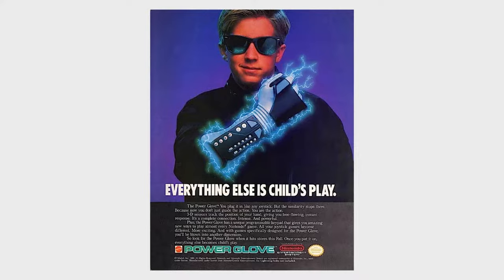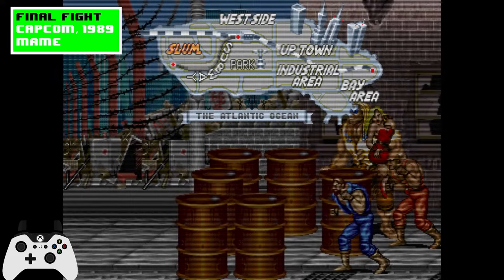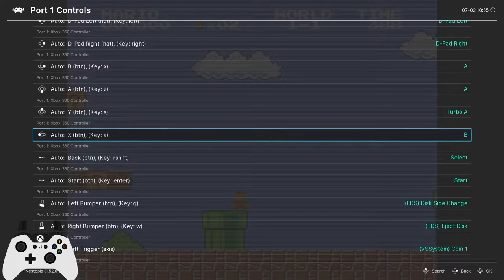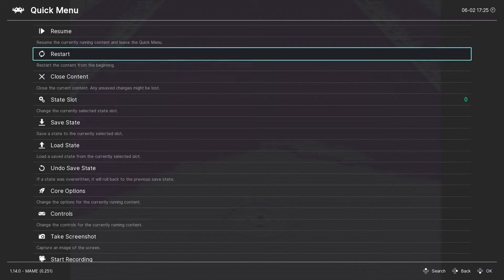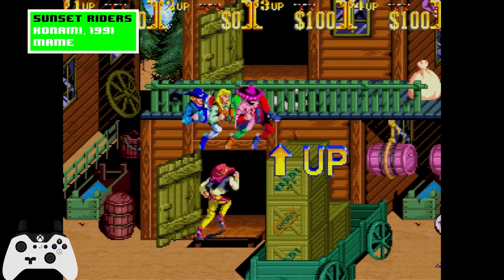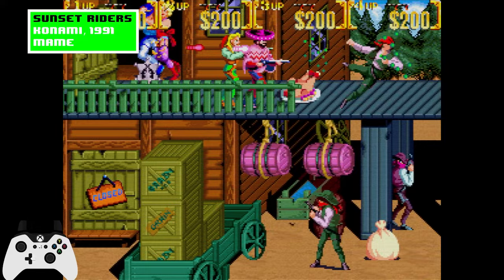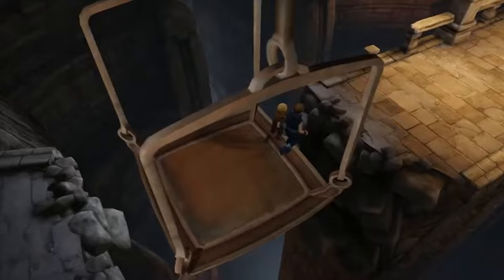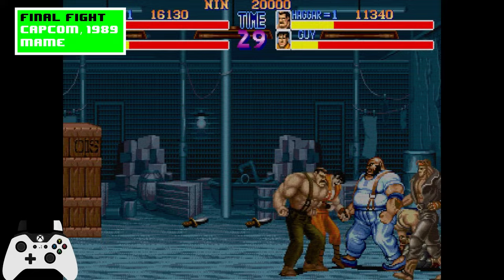RetroArch Controller Remap Setup Tips & Tricks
There's a number of pretty cool things you can do with controller remaps in  RetroArch. In this tutorial video we look at some setup tips and tricks that will help you control your favorite retro games like you never have before!
Intro 00:00
Simple Button Changes 00:46
How to Select Characters in 4 Player Arcade Games 01:54
Turning Multiplayer Games into Single Player Games 2:34
Turing Single Player Games into Multiplayer Games 05:03
Putting the "Tap" back in Tapper 06:18
Conclusion & Outro 07:58